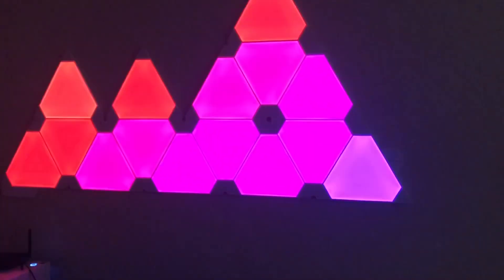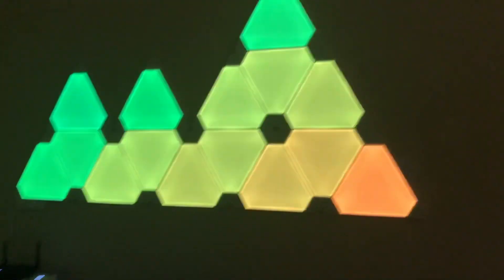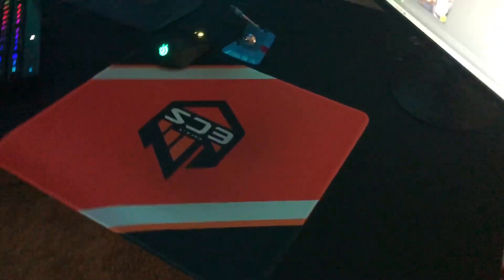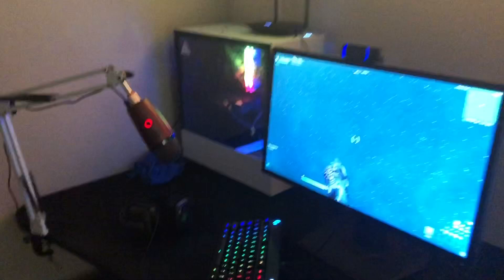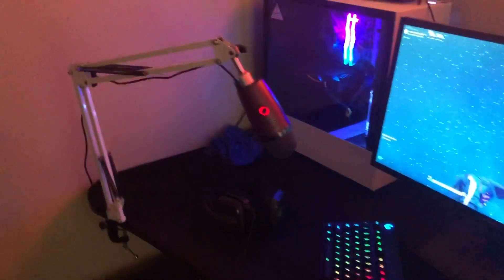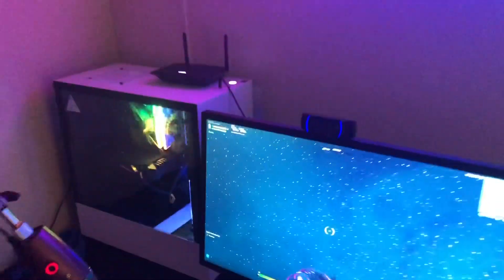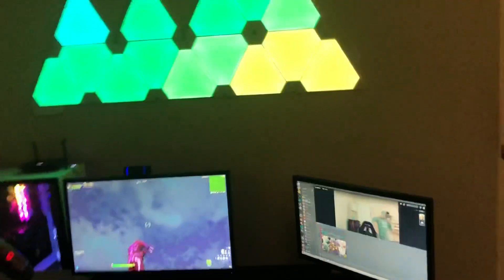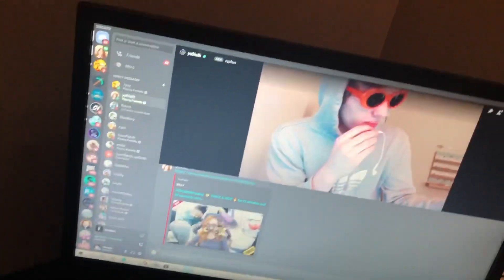My $4000 Fortnite Setup! (Gaming And Streaming Setup Tour) *updated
keyboard- G Pro
main monitor- Asus MG248 144hz 1ms

PC SPECS ON MY TWITCH :):):)